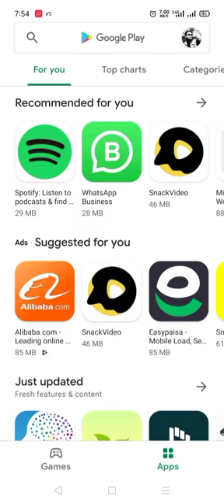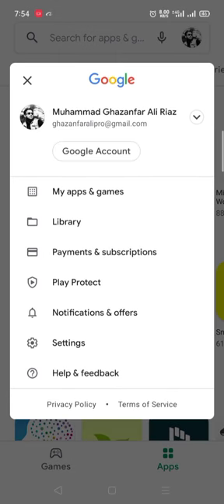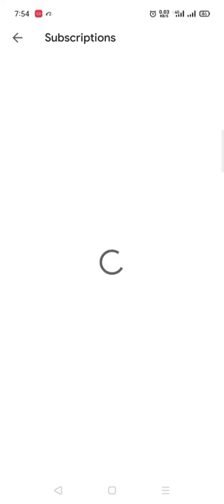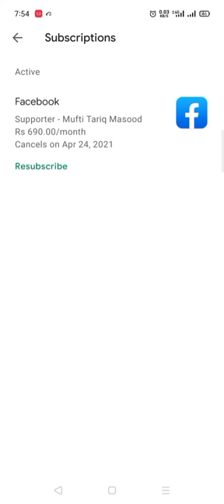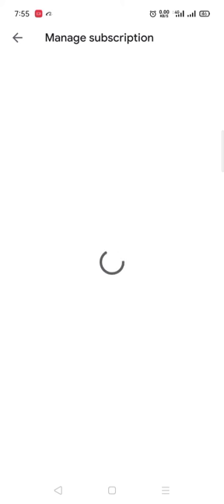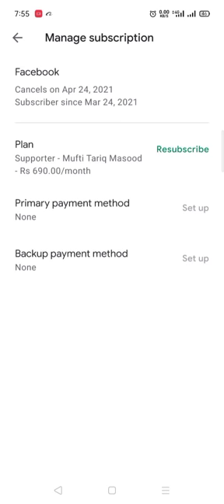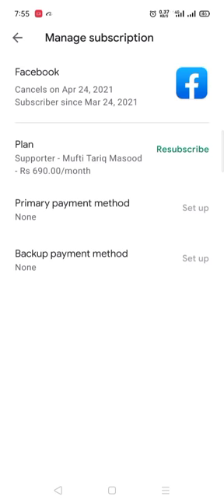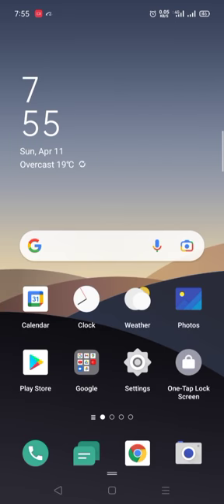How to Cancel Pause or Change a Subscription on Google Play Store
How to unsubscribe from Google Play Store? How to unsubscribe from Google Play Store Apps? How to cancel app subscription android ?

In this video you will see Google Play Store cancel subscription. procedure in simple way step by step. it's easy.